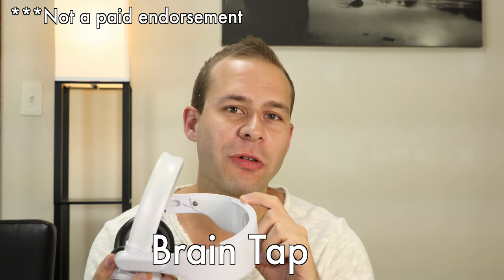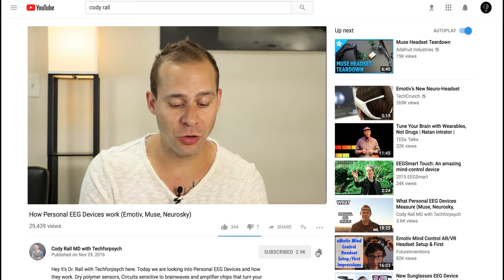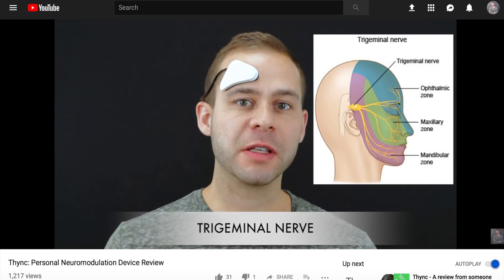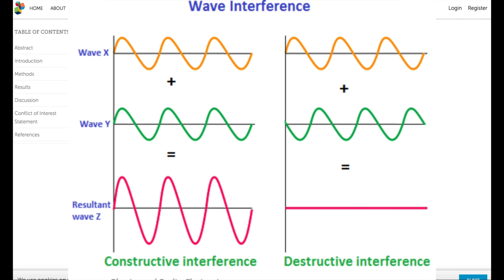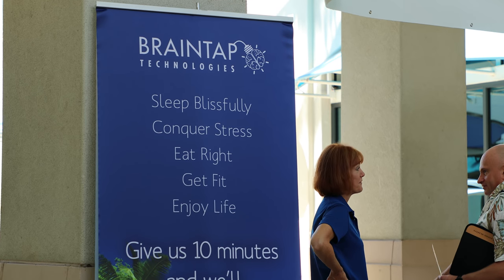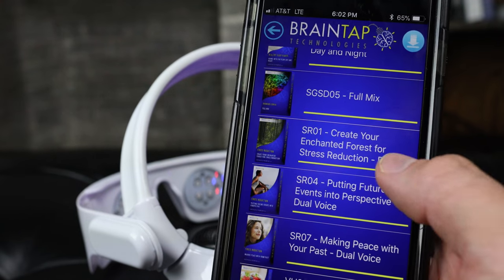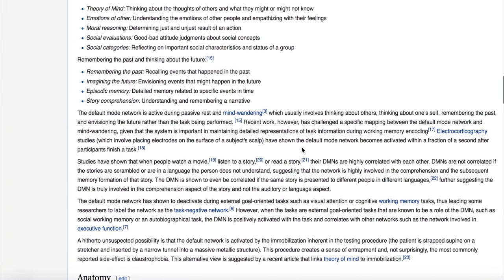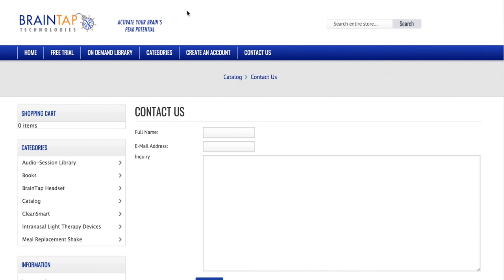Braintap Audio Visual Entrainment Device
In this video, Dr. Cody shows takes a look at BRAINTAP audiovisual entrainment